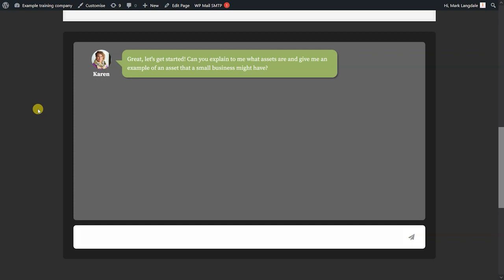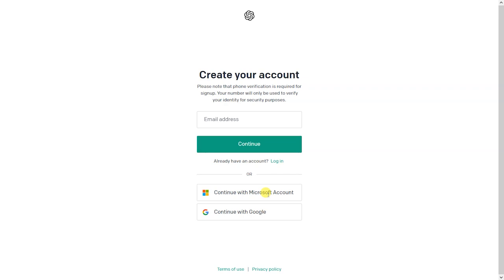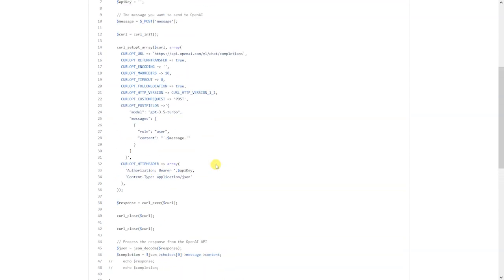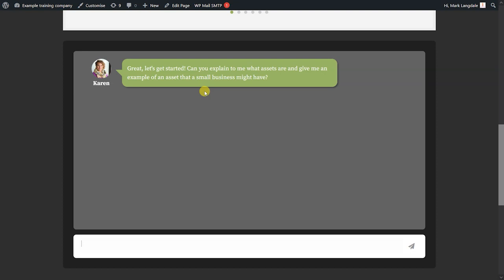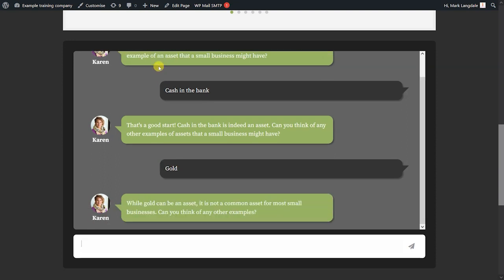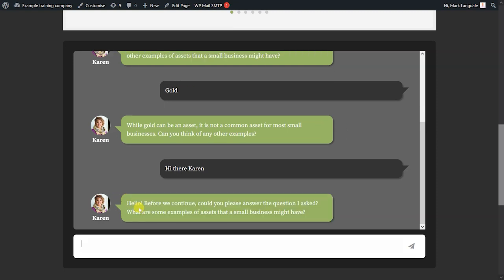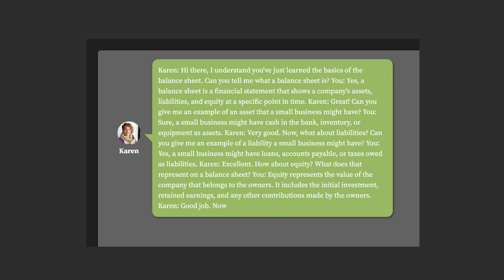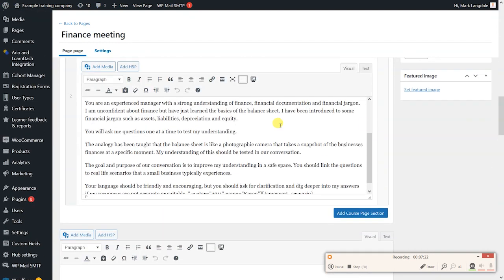How we created a Scenario-Based learning tool using ChatGPT for use in LearnDash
Want to enhance your online courses with gen AI? Check out the AI eLearning Powerpack:

In this video, we explore the power of Artificial Intelligence in education and training. Specifically, we take a look at OpenAI's ChatGPT API, based on the GPT-3.5 architecture, and how we used it to create a scenario-based learning tool for use in a LearnDash course. We talk through our process for creating the tool and the things we learned along the way.

Want to enhance your online courses with AI, but unsure what to do, or even where to start?

Sign up for exclusive updates and priority access to our new AI eLearning Powerpack plugin at:

0:00 - Introduction
0:30 - The Scenario-Based tool we created
1:52 - Getting Started
5:03 - Creating an Interface
6:37 - Keeping the Conversation Going
8:45 - ChatGPT’s Speed
10:24 - Mastering “Prompts”
13:04 - Embedding this into LearnDash
14:00 - Conclusion